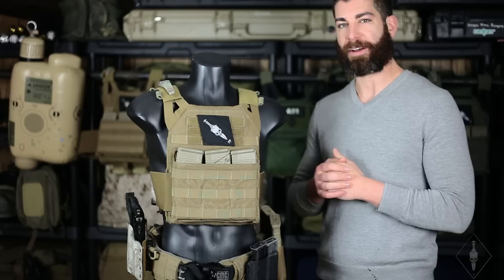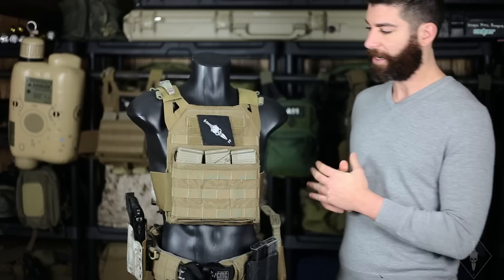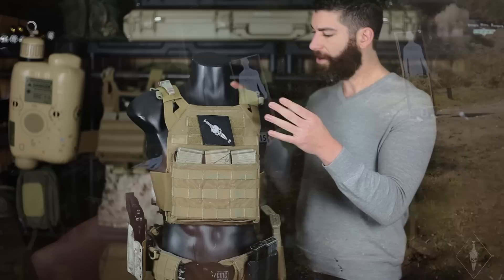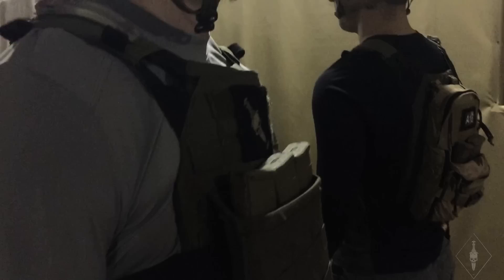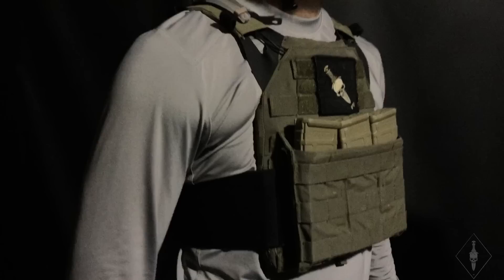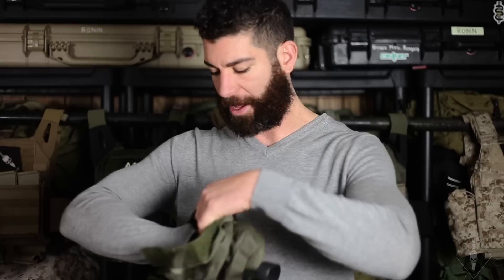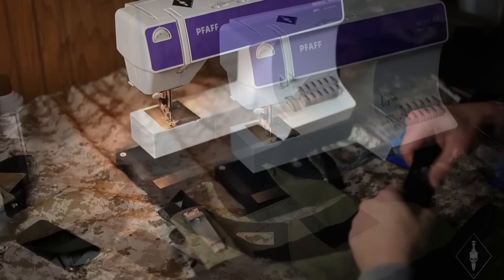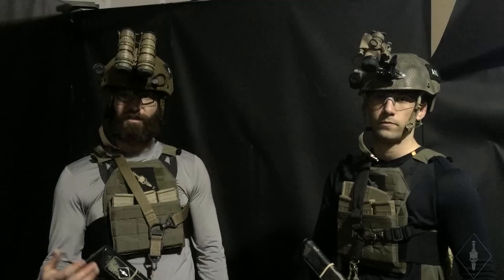Green Mountain Rangers : Crye Precision JPC - Cummerbund Mod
The Green Mountain Rangers present our thought process in modifying and setting up the Crye Precision JPC.  Our mods to this popular platform are intended to meet our needs of sustainment, comfort and range of motion.  Our elastic cummerbund concept enhances the flexibility of this well rounded piece of gear.